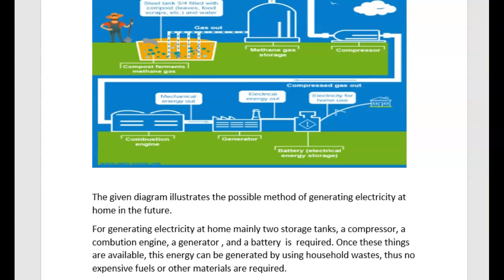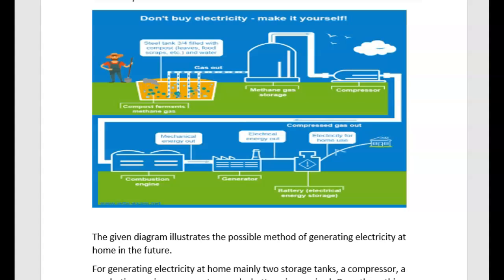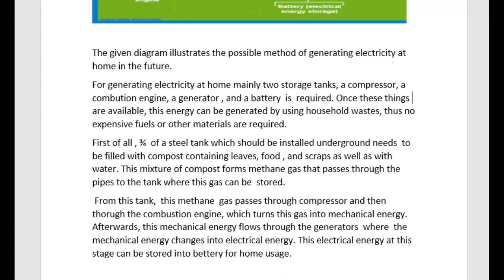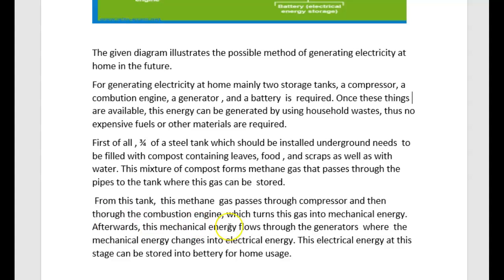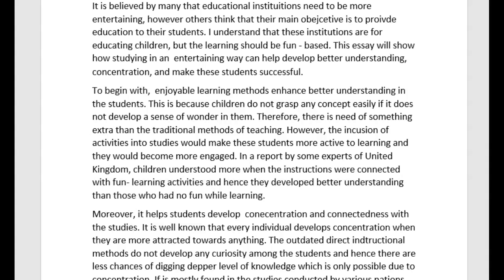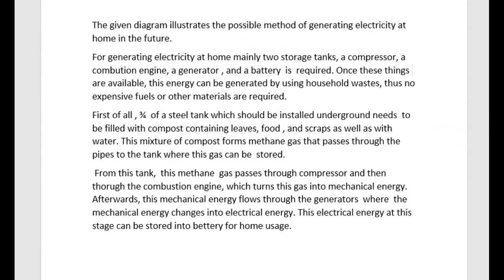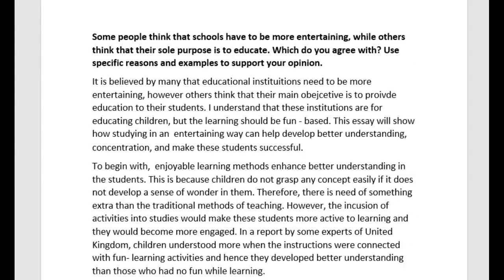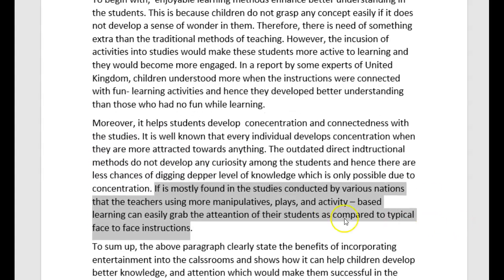IELTS Essay Correction - Kiran - good!!!